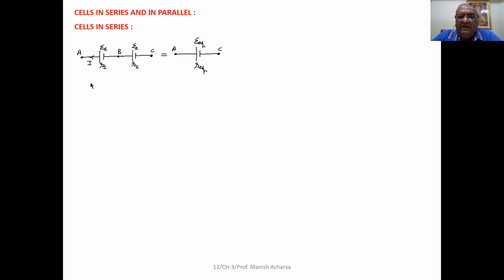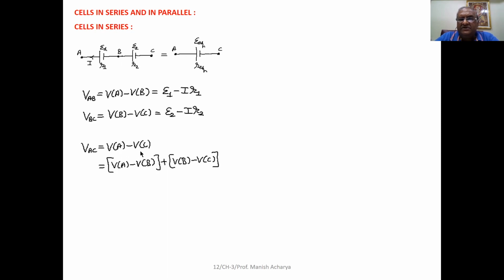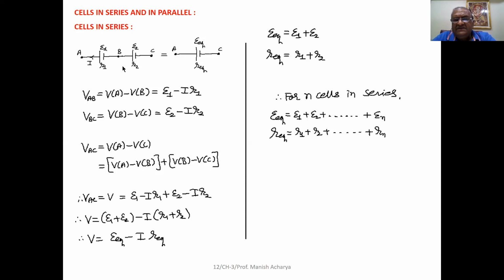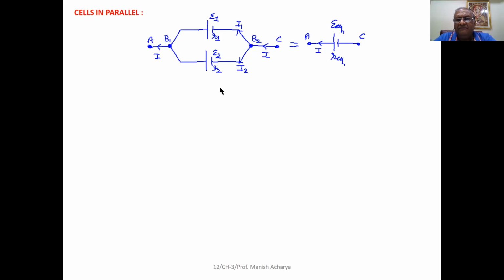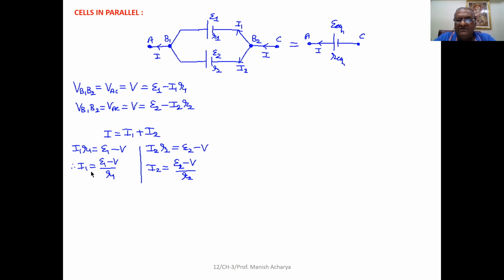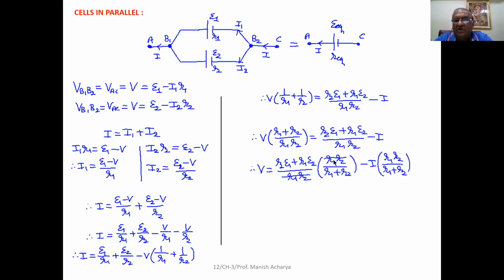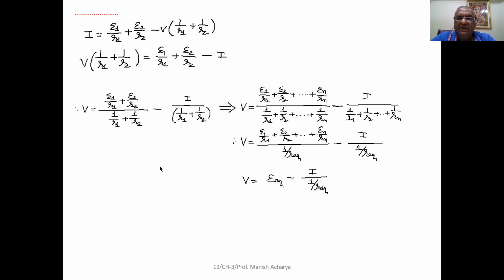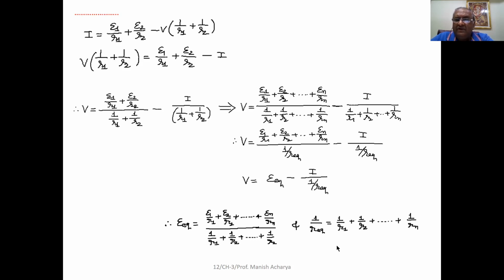Cells in Series And In Parallel